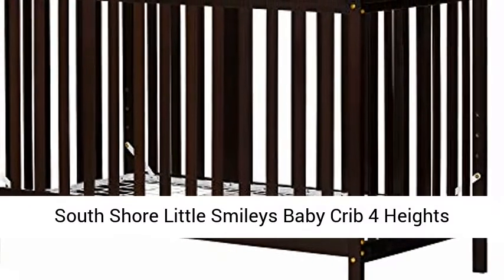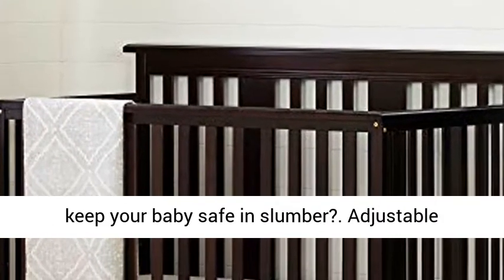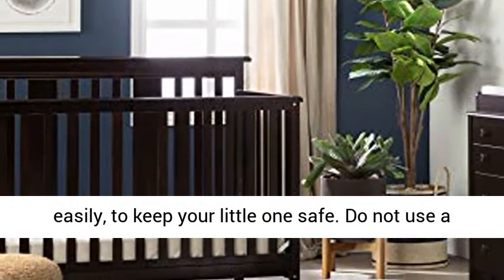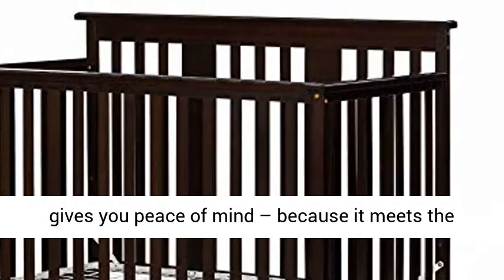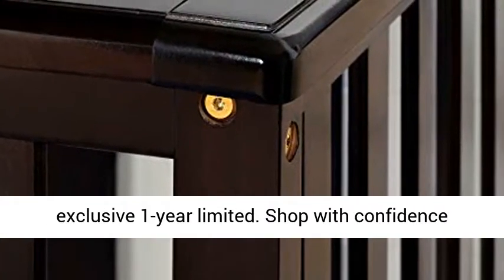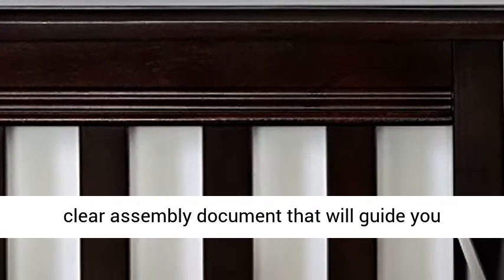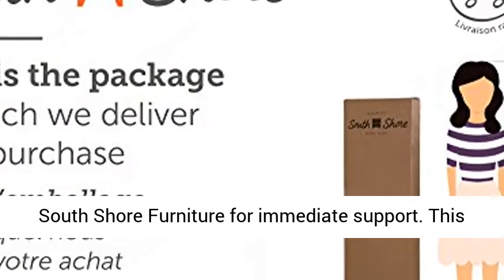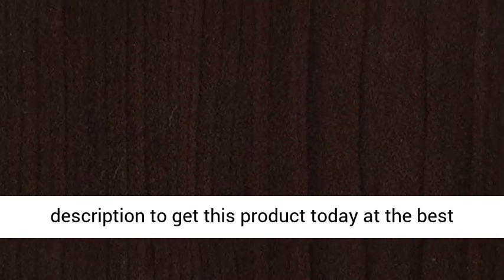South Shore Little Smileys Baby Crib 4 Heights with Toddler Rail, Espresso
South Shore Little Smileys Baby Crib 4 Heights with Toddler Rail, Espresso A Sturdy design: What could be better than a robust, solid wood bed to keep your baby safe in slumber?
Adjustable Height: this Crib was designed so you can adjust it as your baby grows – the bed can be lowered easily, to keep your little one safe. Do not use a mattress over 6 inches thick in this Crib.
A crib that meets all standards: This ASTM Certified bed gives you peace of mind – because it meets the highest safety standards.
1-Year limited : South Shore is proud to stand behind this modern baby crib - 4 heights with Toddler rail with an exclusive 1-year limited . Shop with confidence knowing your purchase is always covered.
Easy assembly instructions: all products come with a clear assembly document that will guide you through all steps. If you have any questions during the assembly do not hesitate to contact South Shore Furniture for immediate support. This item is shipped in 1 box, make sure to have a friend with you"